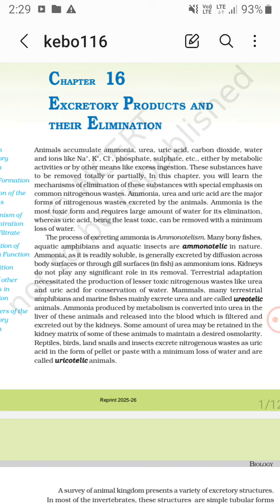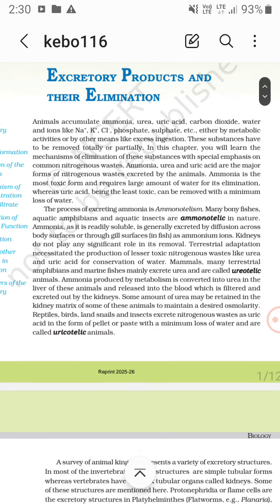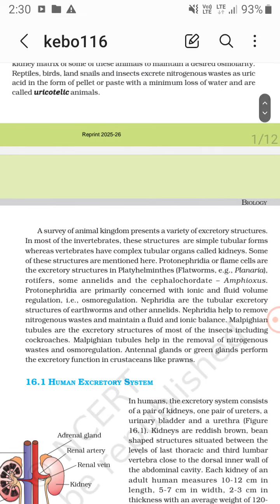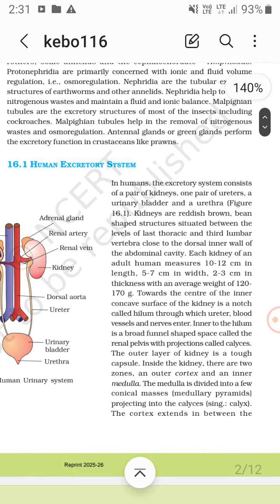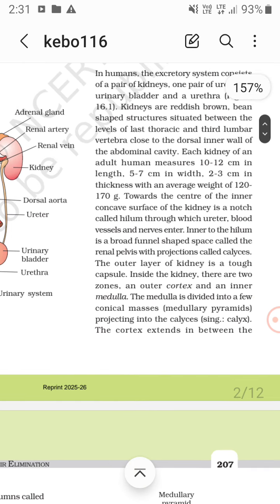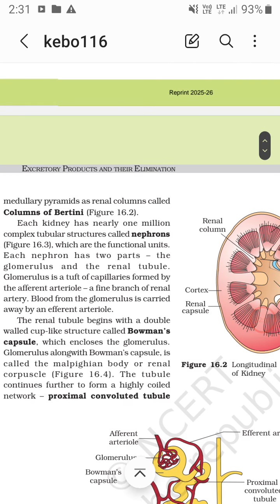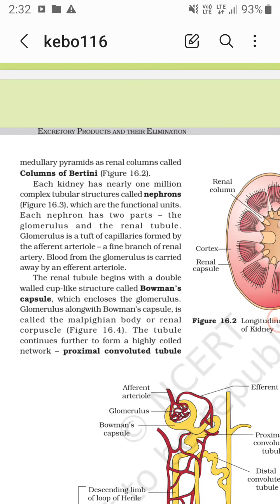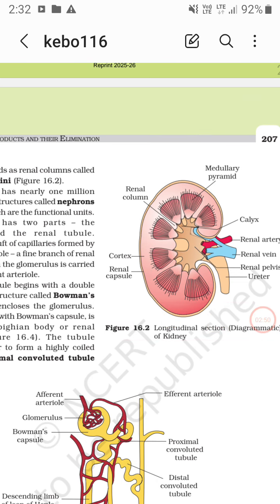Excretory Products and their elimination- neet 2026 chapter cover